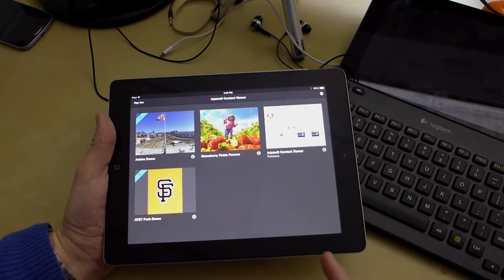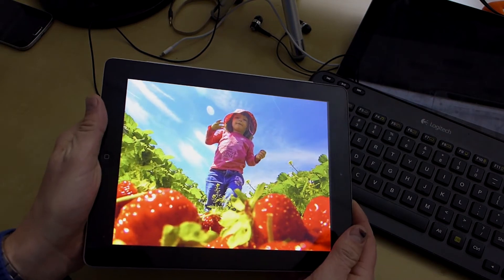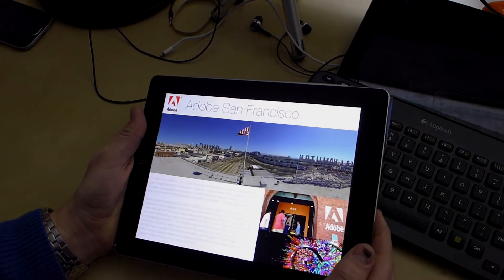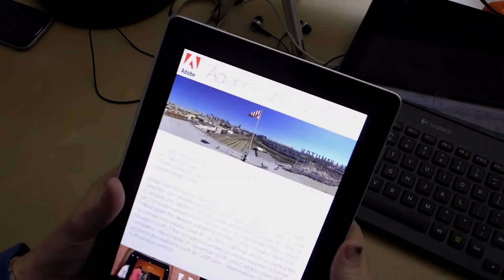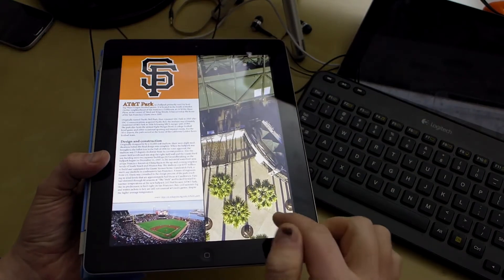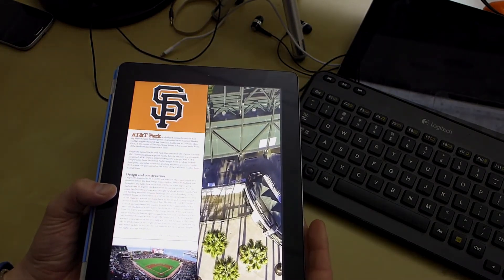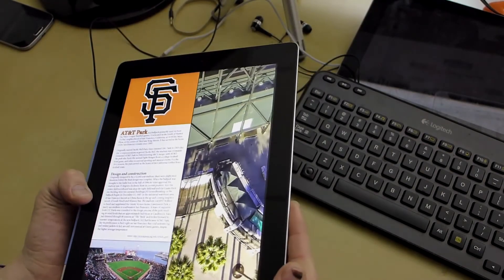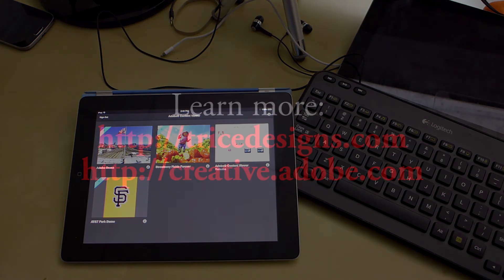DPS Device Motion Experiments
Experiments with device motion inside HTML views, within Adobe Digital Publishing apps.  Learn how the interactive device motion was implemented